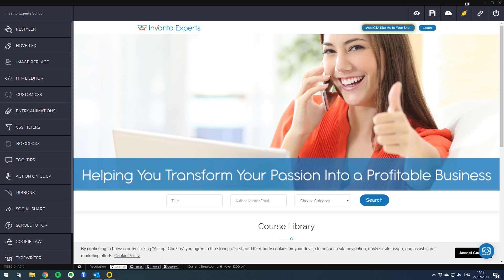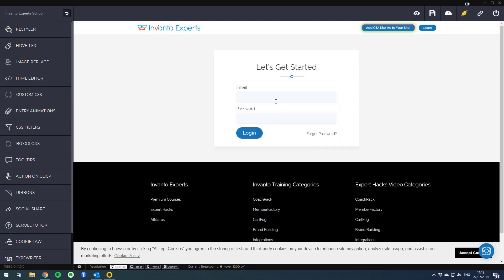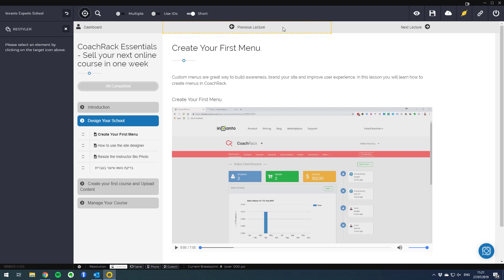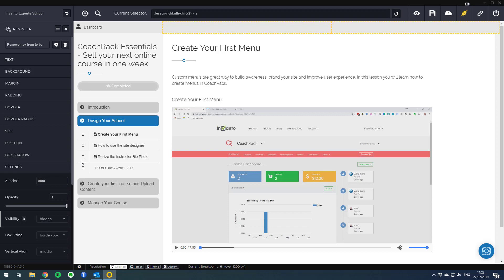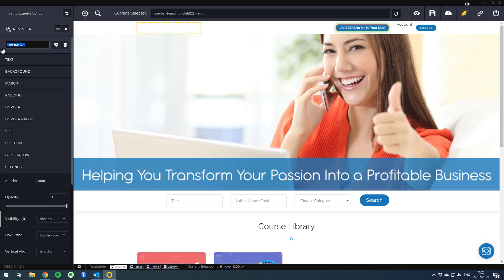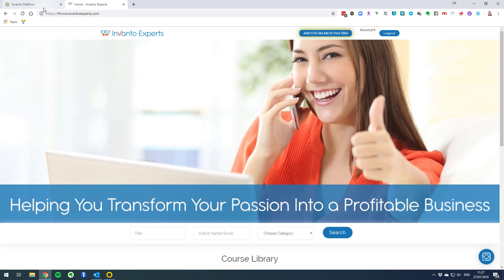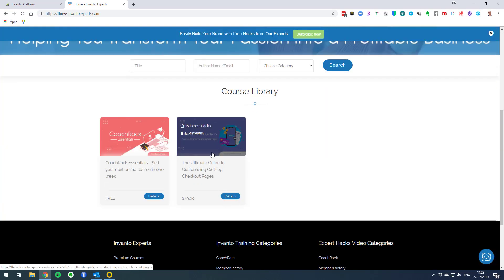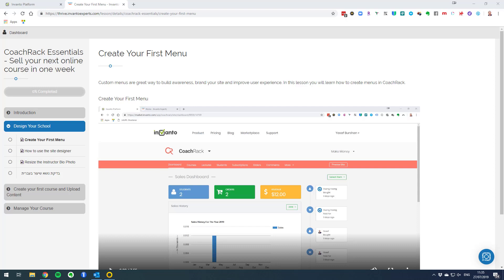Advanced customization of Invanto Sites using Reboo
Kiss Invanto side designer goodby!
In this ExpertHack you will learn how to create advanced customizations to your school or membership site using Rebbo.

Show cases:
Remove the logo from home page (Create "per-page" design)
Hide lesson navigation elements (Customize internal "members only" pages.